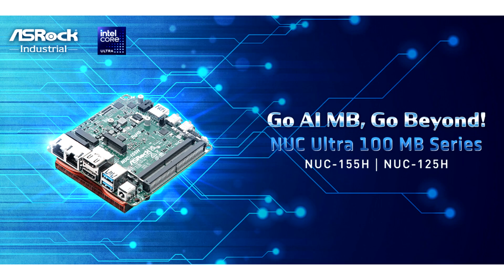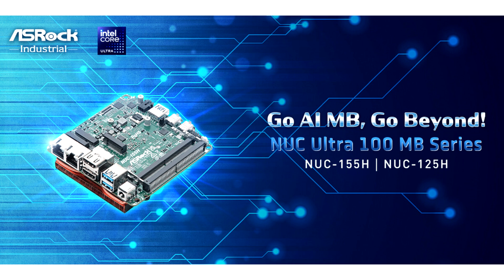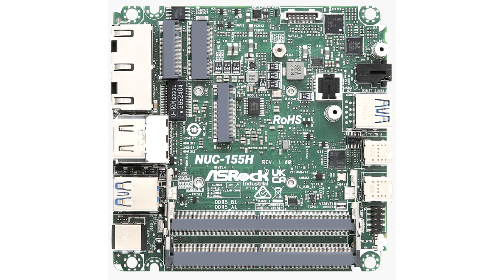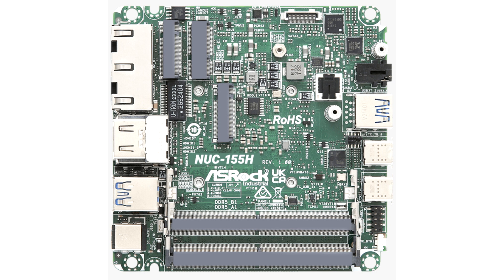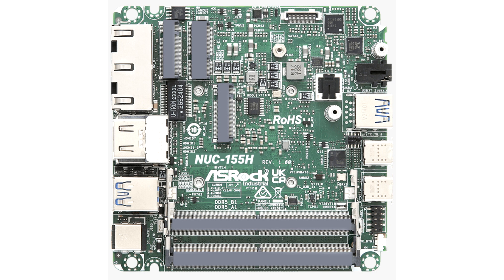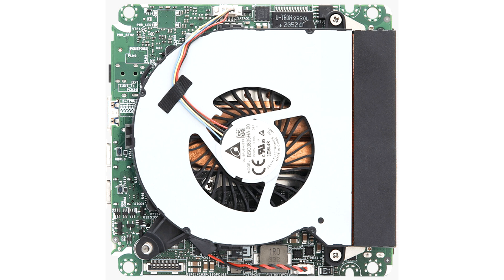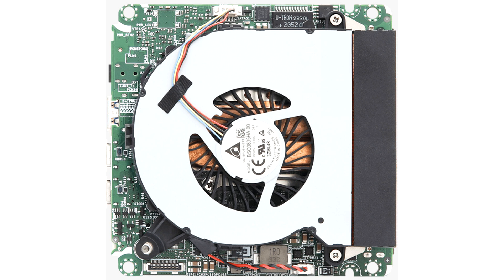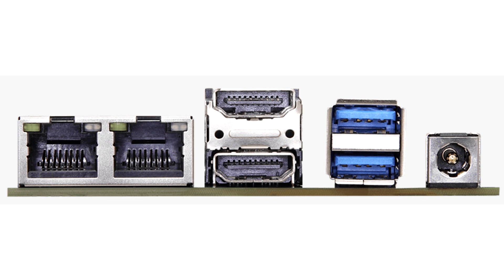ASRock Industrial Unveils the NUC Ultra 100 Motherboard Series with Intel Core Ultra Processors to G